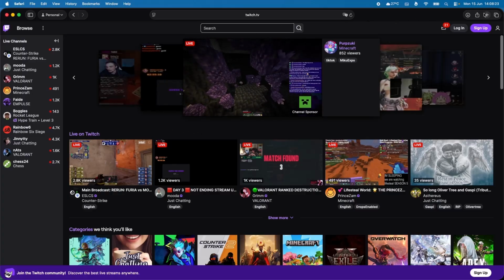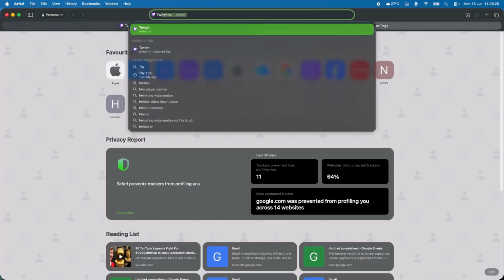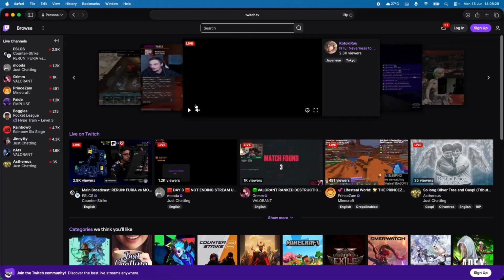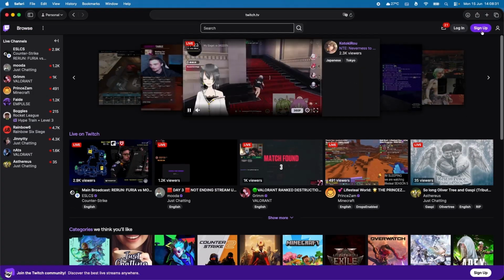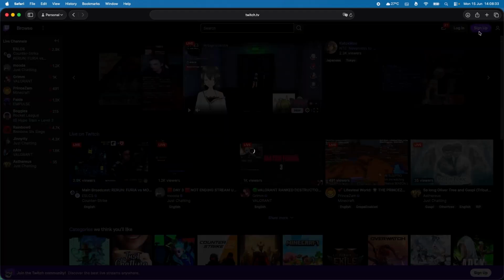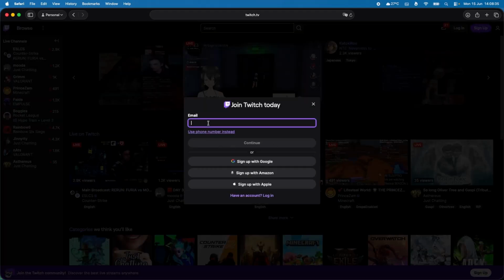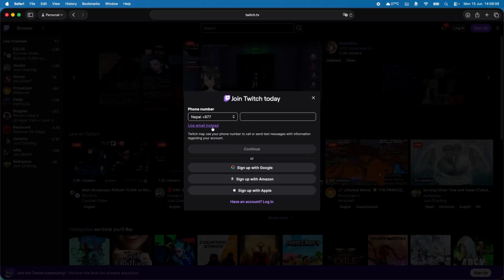How To Create Twitch Account for Beginners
Want to create a Twitch account but don't know where to start? In this beginner-friendly tutorial, you'll learn how to create a Twitch account step by step in just a few minutes. Whether you're joining Twitch to watch live streams, follow your favorite creators, or start streaming yourself, this guide will walk you through the entire sign-up process.

In this video, you'll learn how to visit the Twitch website, locate the Sign Up button, and begin creating your account.

You'll also see how to create a unique Twitch username, set a secure password, and enter the required account information, including your date of birth. These simple steps are all you need to complete your Twitch registration and gain access to the platform's features.

If you're looking for an easy Twitch sign-up tutorial for beginners, this video has everything you need to get started.